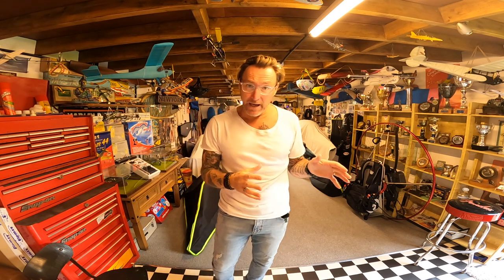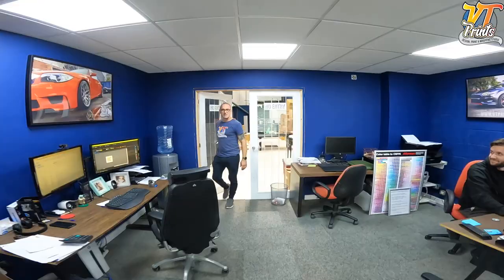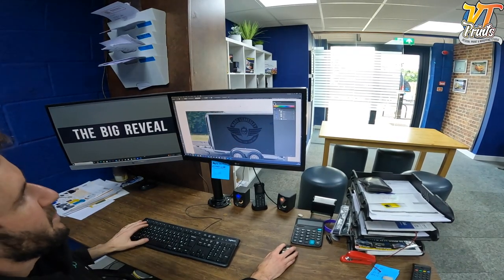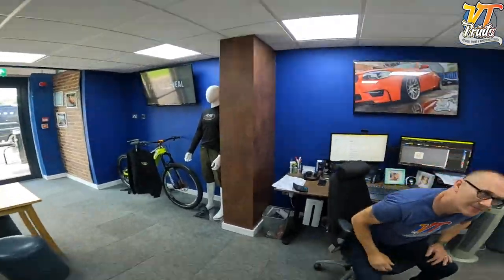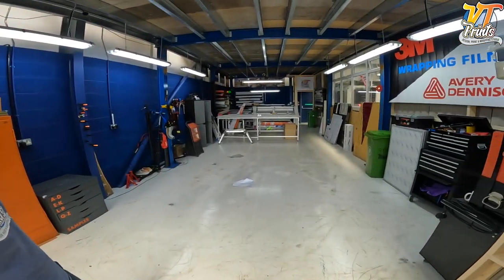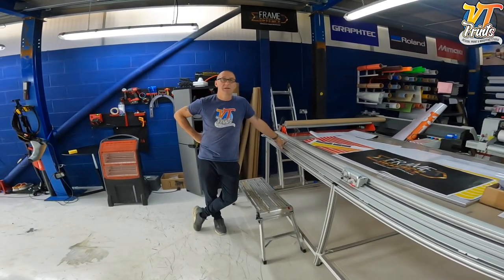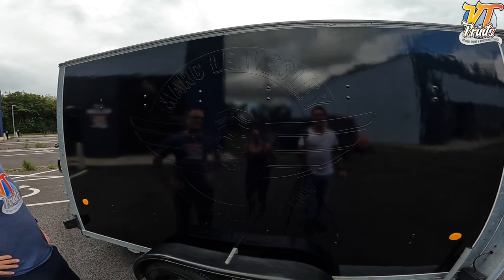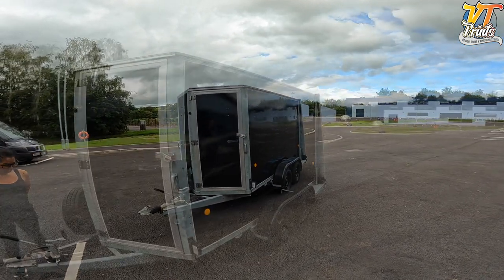Paragliding - Trailer wrap - reveal - vt prints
Marc leavesley cheif flying instructor and stunt pilot for tv and film.

Something different this week guy's, we needed a trailer for the growing paragliding school and for simply carrying all sorts of flying machines about to the flying sites and air shows.

Thanks to dean and Jim at VT Prints they did an amazing job on this, knocked this right out the park.